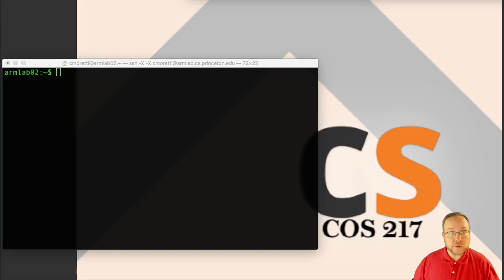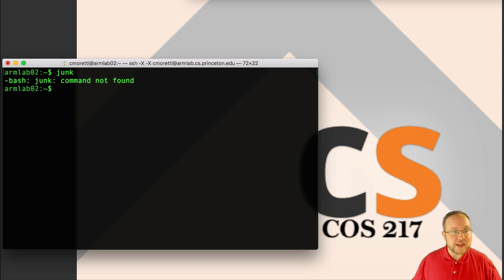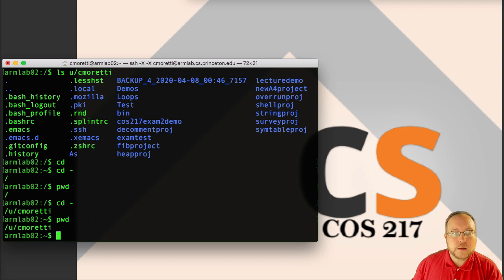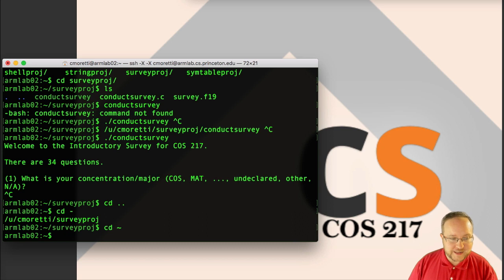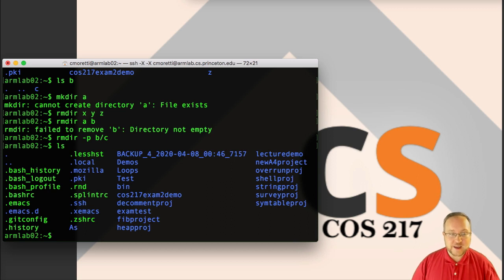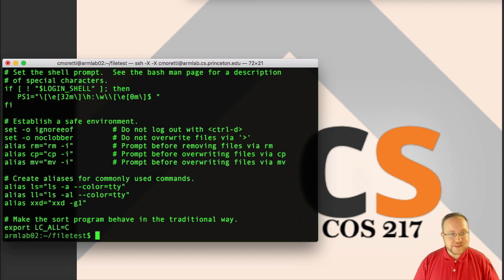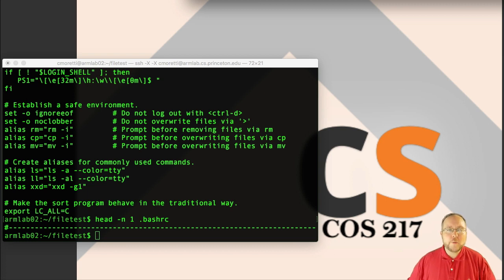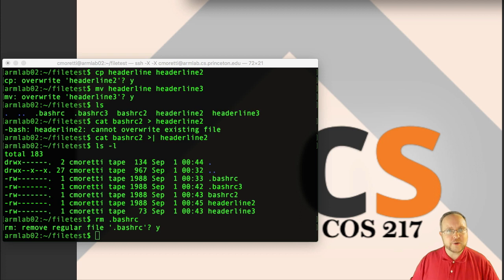COS 217 Fall 2020 Lecture1B - bash Walkthrough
Walkthrough of simple file and directory operations in bash on Linux using standard GNU tools.